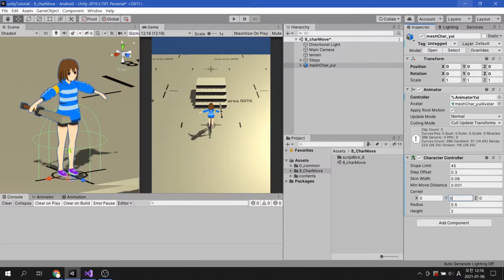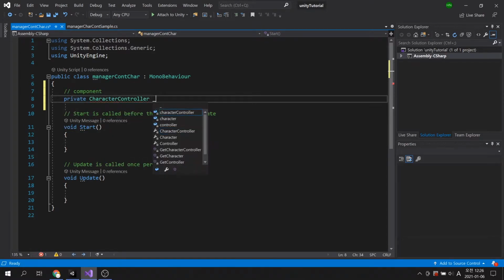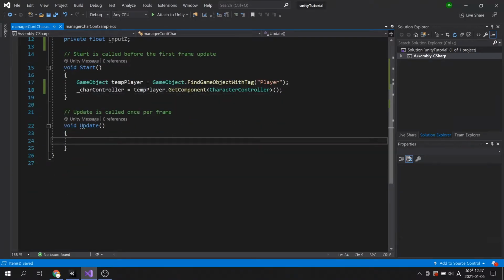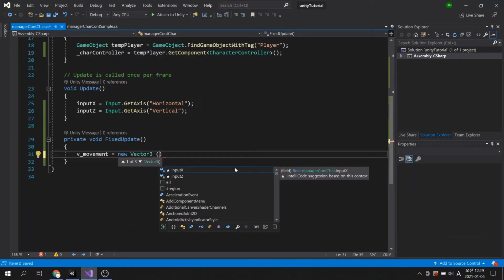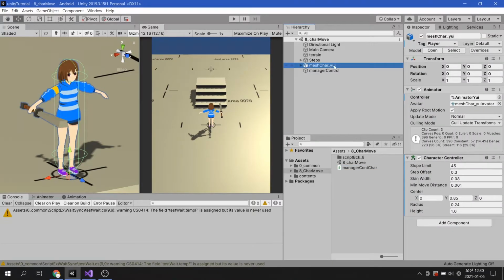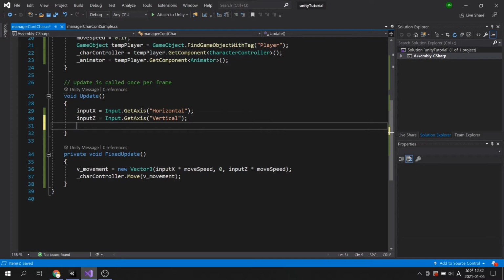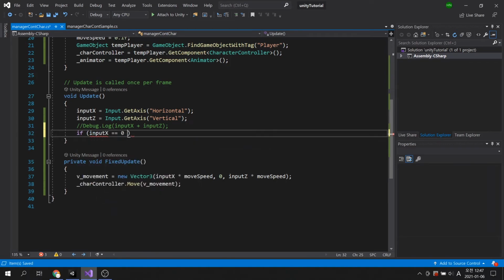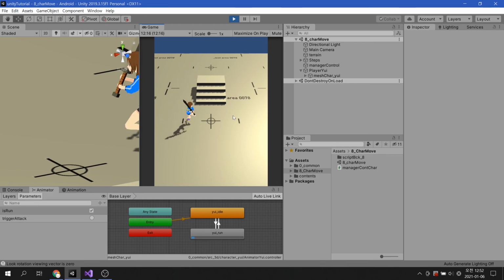Unity C# : Character Controller - part1 : Basic Move.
This video shows how to control the character using Character Controller component.

You will learn about:
1. basic use of keystroke input
2. character controller and Move
3. speed control at character's movement
4. Animator control with a parameter